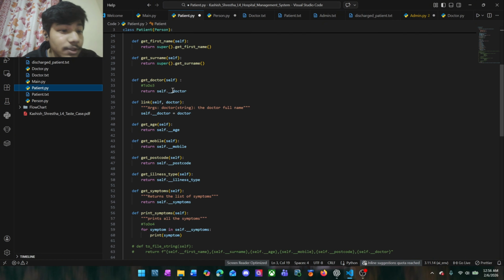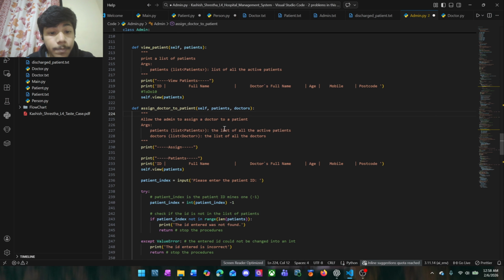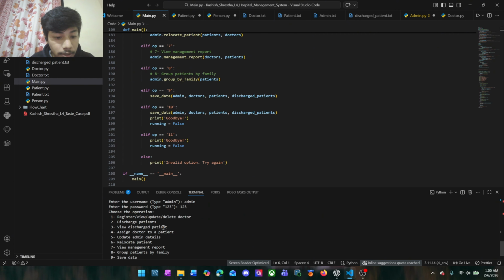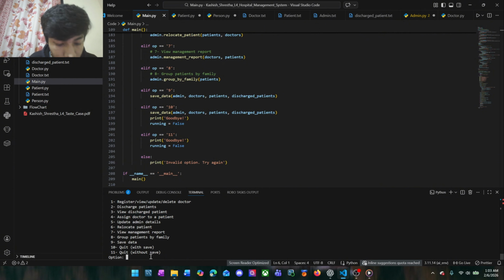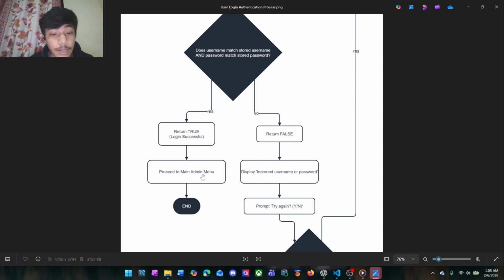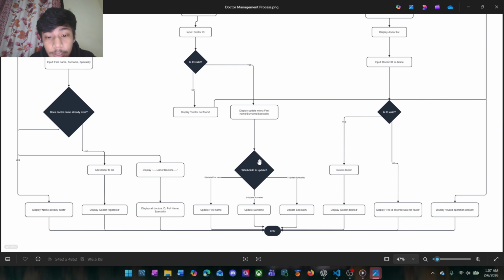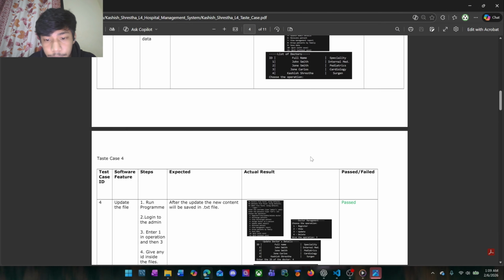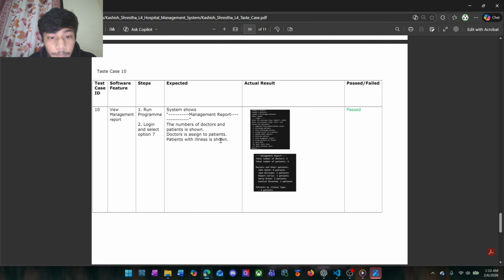Hospital Management System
This video is of Kashish Shrestha. He shows his project and explains how it works